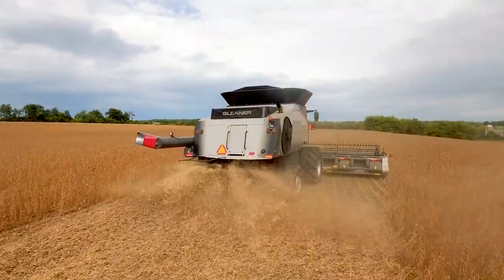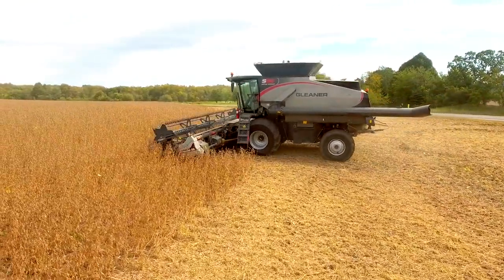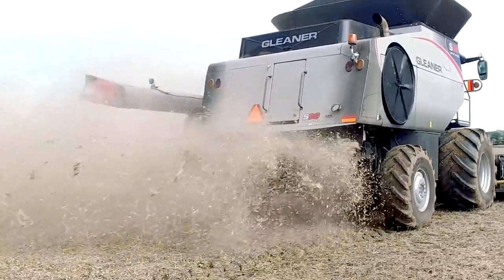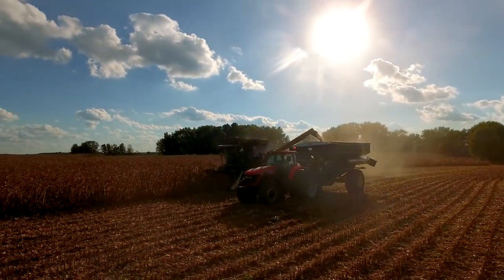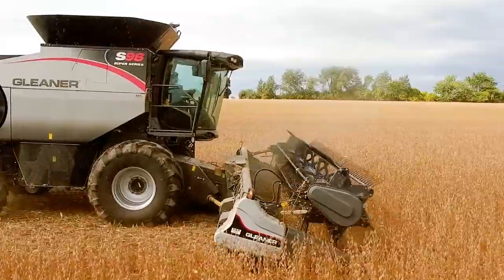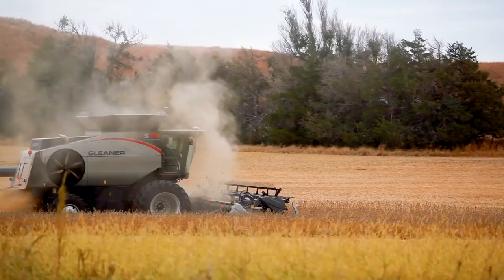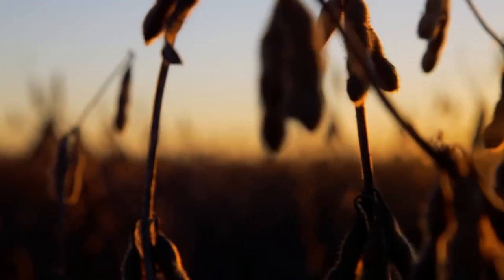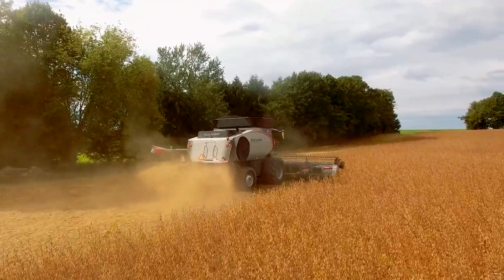Gleaner Harvester, Roadshow Episode 1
Gleaner, the original, still going strong after all these years.
AGWEST MACHINERY,
Geraldton | Northam | Corrigin | Esperance | West Australia
Follow Agwest Machinery on Facebook, Instagram & Twitter.